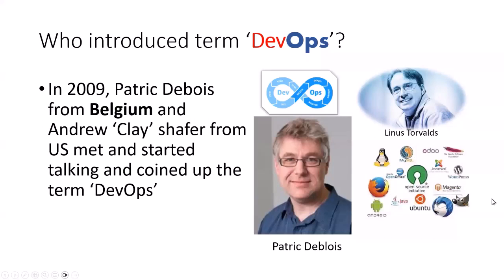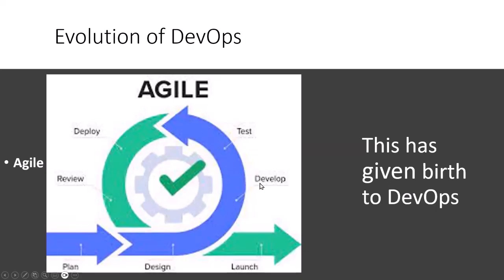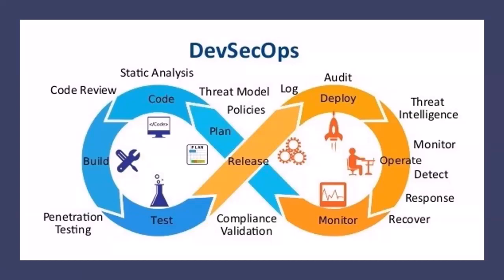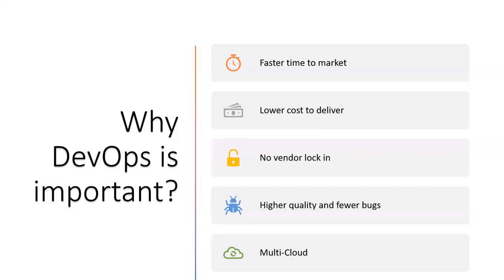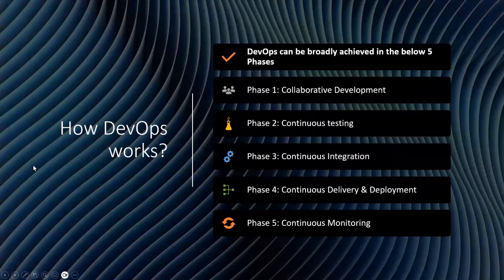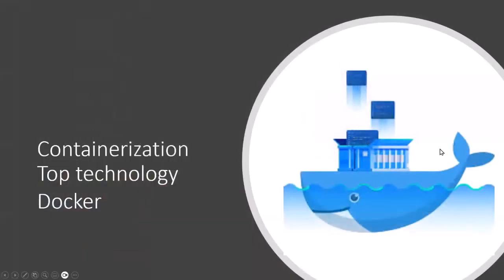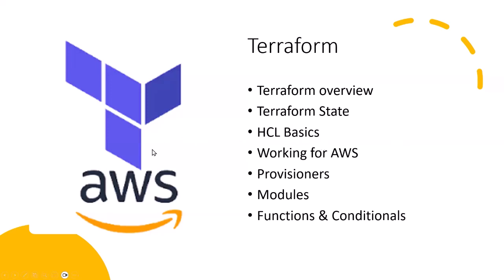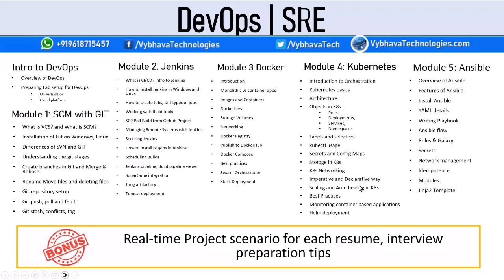DevOps |SRE Engineering VybhavaTechnologies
Vybhava Technologies is a success driven training brand

What we teach in DevOps Culture?
Virtualization - AWS Cloud platform - Vagrant, VirtualBox
Source Code Management using Git
Jenkins CI/CD - Maven Tomcat jFrog Artifactory Jenkinsfile
Docker Containerization microservices
Kubernetes  Orchestration of Containers
Ansible Configuration Management Tool